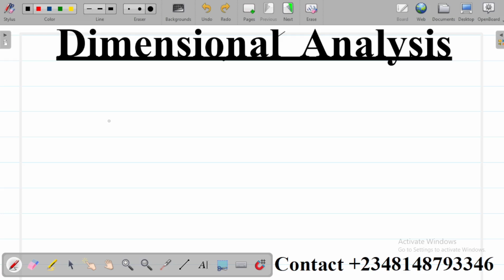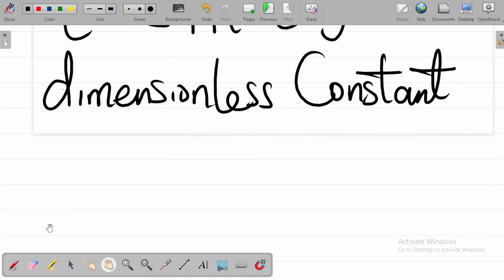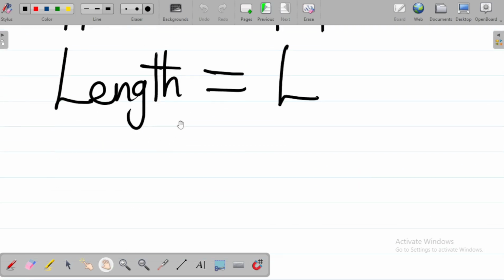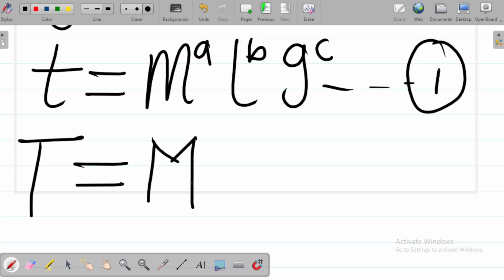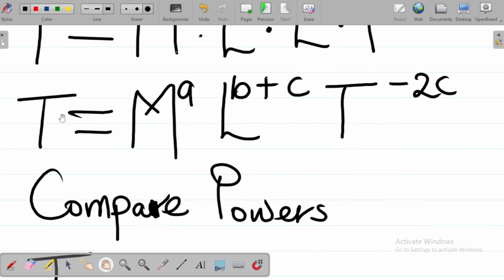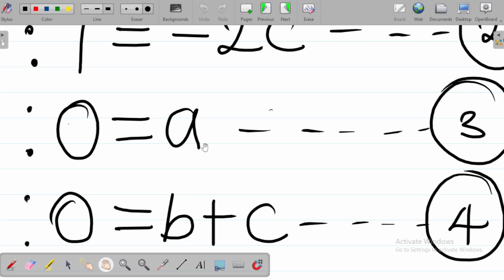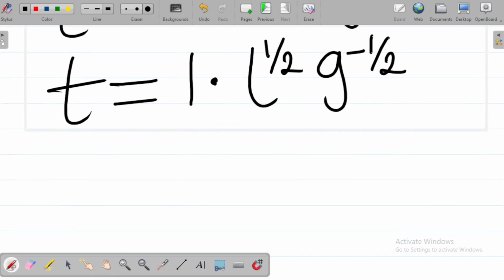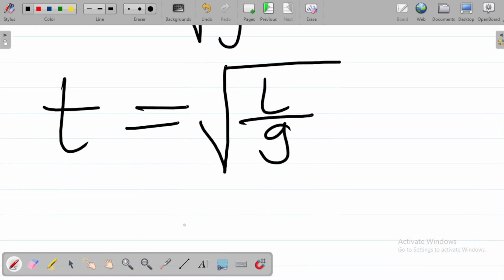Dimensional Analysis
This video teaches you how to solve practical problems by using dimensional analysis method.

Kindly click on the link below and watch
INDICES & LAWS OF INDICES